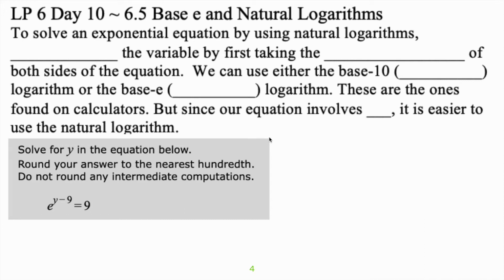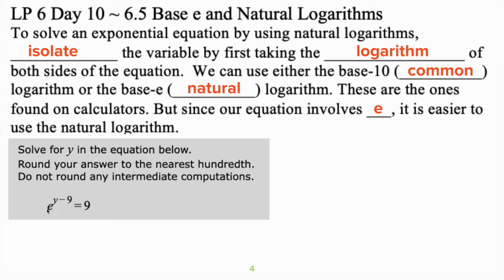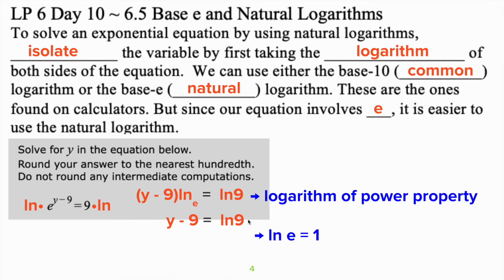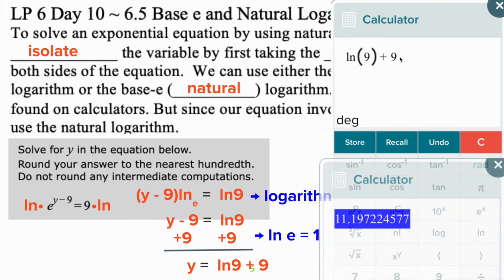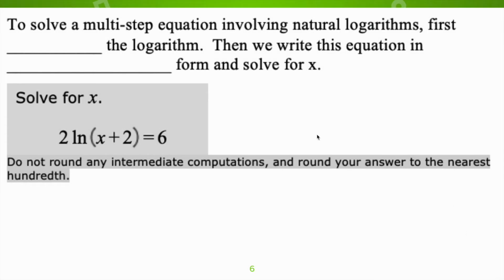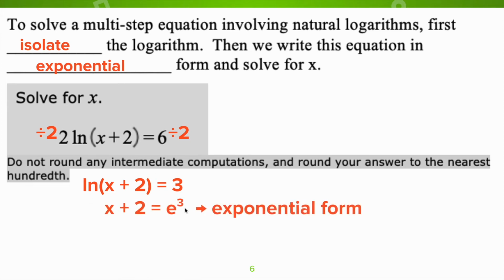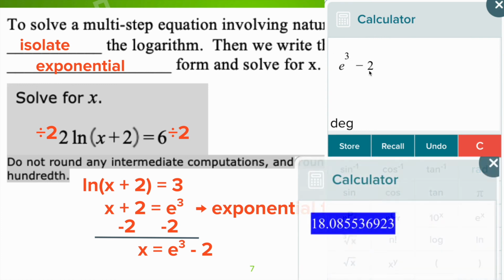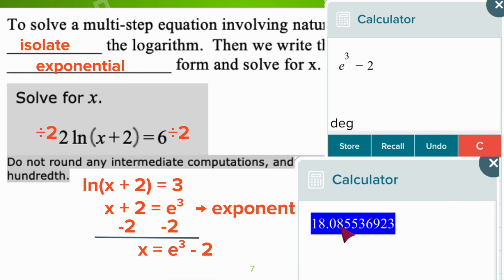Ch. 6.5 - Logarithms with Base 10 and e 2